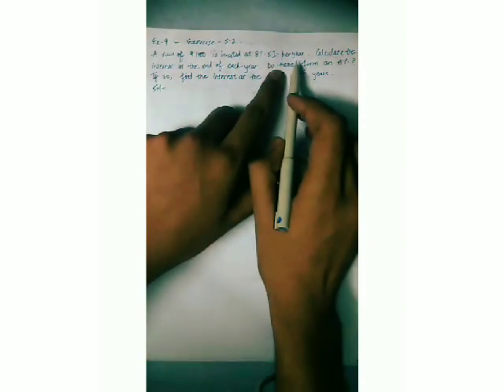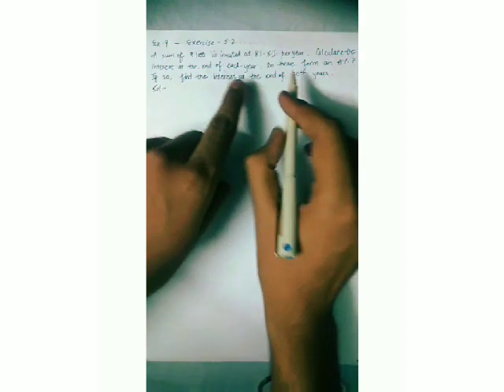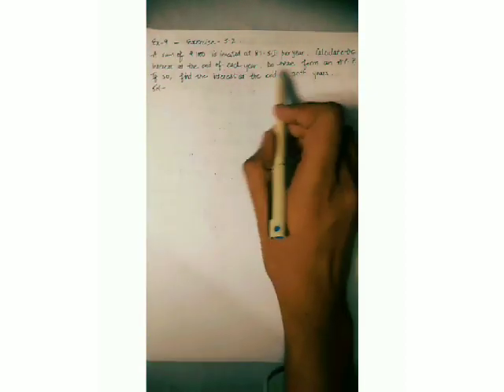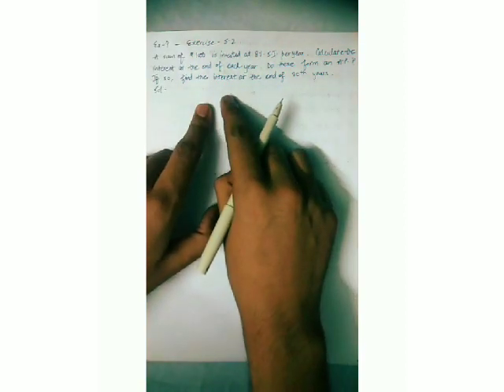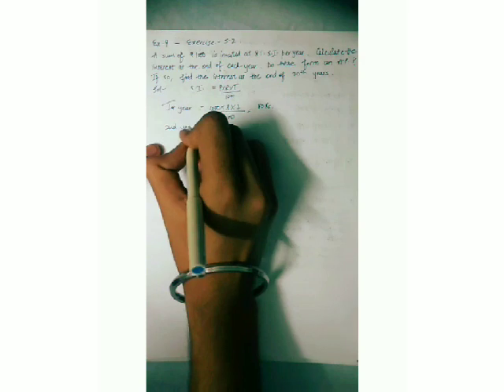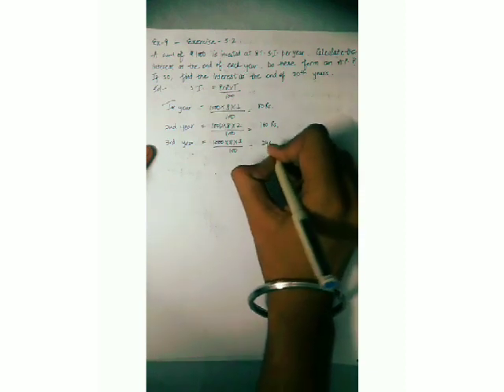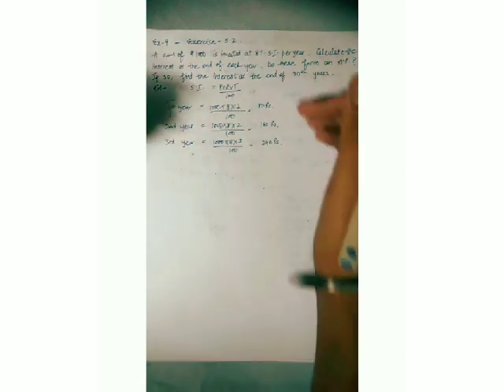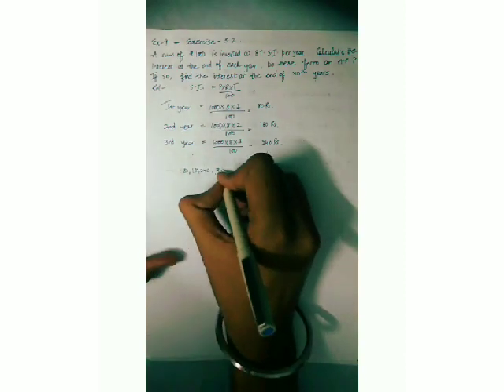10th class Arithmetic Progressions ex-5.2 example 9th (NCERT maths)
In this video you will get to know how to form an AP with a given statement with the help of 9th example.